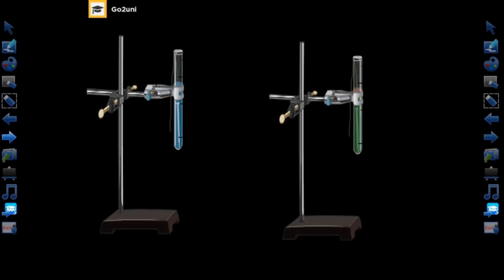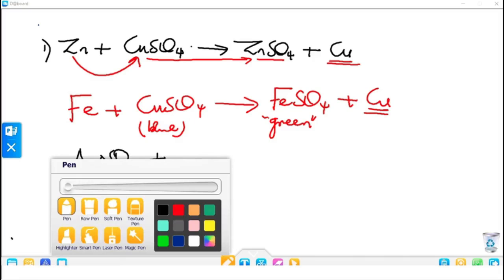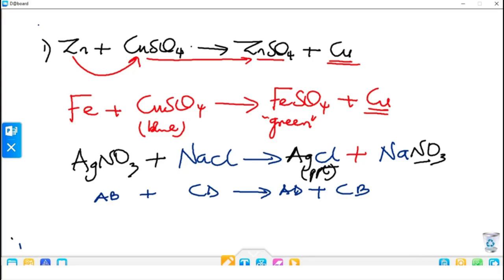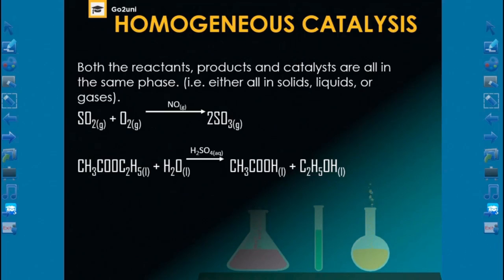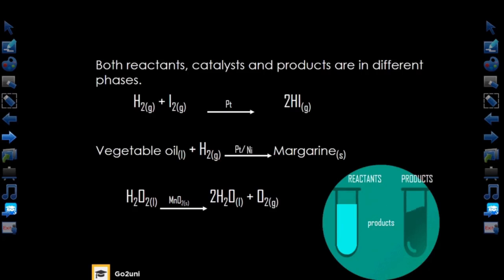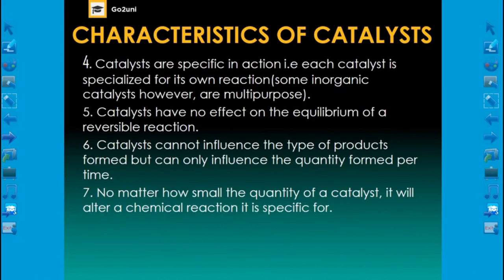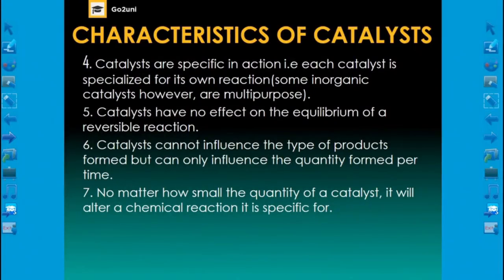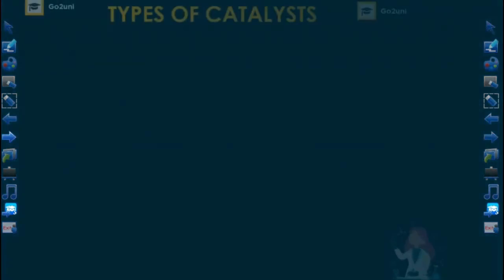Reactions 2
Stoichiometry discusses the concept of mole in relation to mass & molar mass, Avogadro's constant & No of particles, Molar volume, volume and concentration.
It also teaches the application of limiting/excess reagents and percent yield.